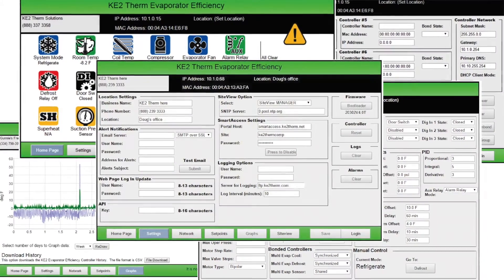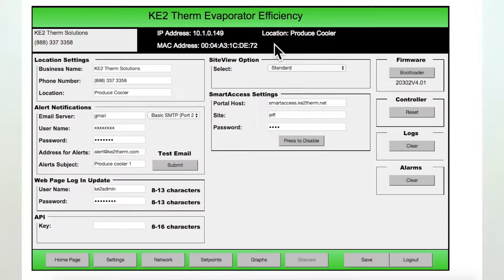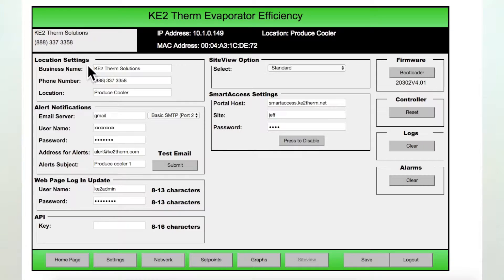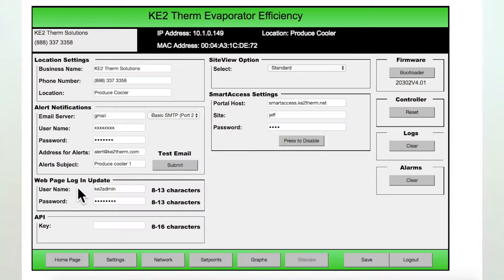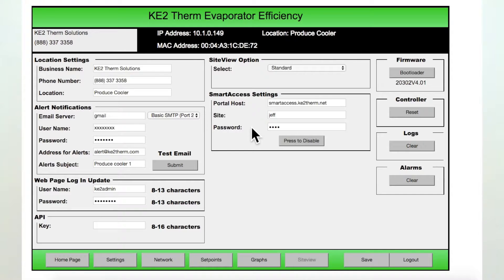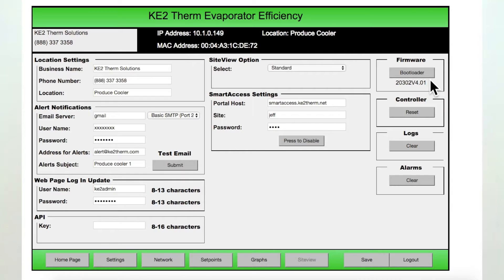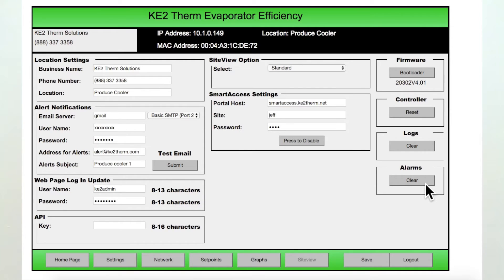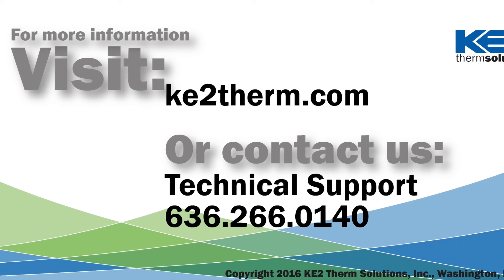What info is on the KE2 Evap's Settings Page - Video 049 (FAQ: on Walkin Coolers, Walk in Freezers)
Hello my name is Ryan Kliethermes with KE2 Therm Solutions.

In this video I want to show you some of the information that's available from the Settings Page of the KE2 Evaporator Efficiency controller.

While this video will specifically show the KE2 Evap webpage, all of our Ethernet enabled controllers, like the KE2 Evap for Rack Efficiency and KE2 Controlled Environment provide similar ability to control and communicate.

Ok, so you were on the Home Page, and selected the Settings button, found on the bottom of the page.

At the top of the Settings page the customer information, as well as IP and Mac addresses, and the location description are displayed, the same as we saw on the Home Page review.

To make changes to any of the pages, you must go to the Login button in the lower right corner,              then enter your Login information,

the default for firmware versions after 3.0 are ke2admin and ke2admin.

Then, click Submit in the lower right corner.
You will now be back on the Settings page and ready to make changes if needed.

Taking a look at the upper, left of the page, we find Location Settings.  This is where you can add the business name, phone number and location

Below this section is the Alert Notifications box.

The controllers provide a great benefit to address issues quickly, as any alarm alert will be sent via text or email where you designate. We’ve had several customers say the alerts helped them save a freezer full of food.  So be sure to take advantage of this.

Below this is the Web Page Login. For security reasons, it’s a good idea to choose a new User Name and Password from the factory defaults.

And the last box on the left is the API box.  This is typically to provide controller information to a building management or energy management system

Ok, so lets move to the middle of the page, at the top, to the Site View Option box. Site is an advanced feature to set up local a local dashboard of multiple controllers that is covered in a separate video

Below this we find the SmartAccess Settings section. Smart Access is one of the newest features of the KE2 Evaporator Efficiency controller. If Smart Access is enabled, the controller will be easily accessed from the KE2 Smart Access portal site that you create.

The final column, on the far right of the page, starts with the Firmware information. This provides the current version of firmware found on the controller, as well as a button to access the latest version of firmware.

The Controller Reset button provides a simple way to cycle power to the controller. This is typically not required but may be used as part of a diagnostic check sequence

In the Logs box, there is a Clear button,    this will remove the 31 day data log stored on the controller. In normal operation, this would not be utilized unless there is a desire to remove historical data.

The Alarms box with the Clear button resets the controller alarms. While this will postpone some alarms for up to 60 minutes if not corrected, other more critical alarms will begin alarming again immediately.

After you have made any changes you will need to go down to bottom of the page and select the Save button to finalize your changes.

So, there you have a general overview of the Settings page of the KE2 Evaporator Efficiency controller, and you can more fully appreciate the way the pages can be used to make managing your refrigeration system easier.

We encourage you to view our videos that look at the KE2 Evap’s other webpages.